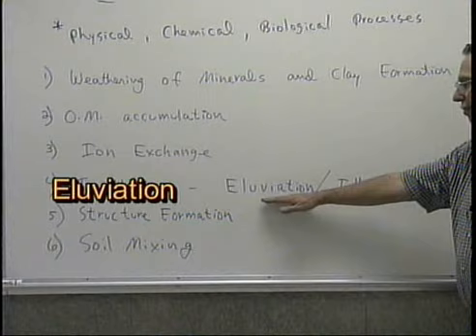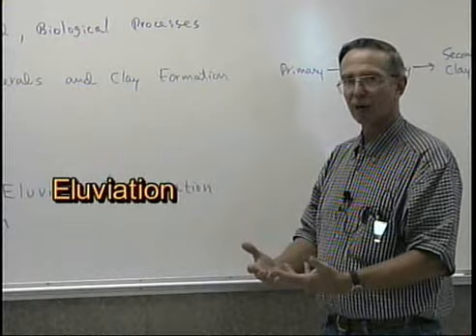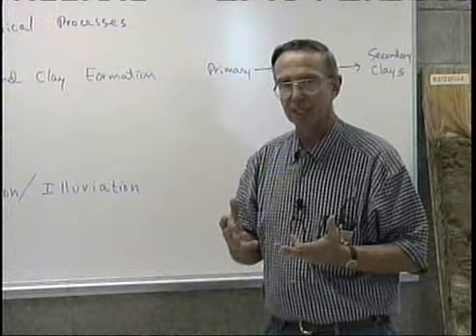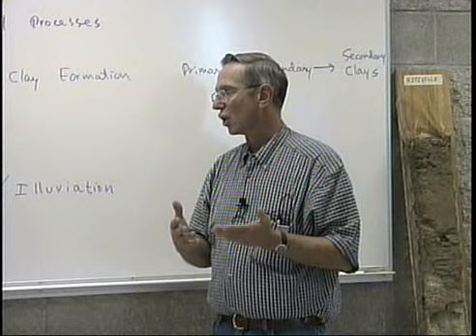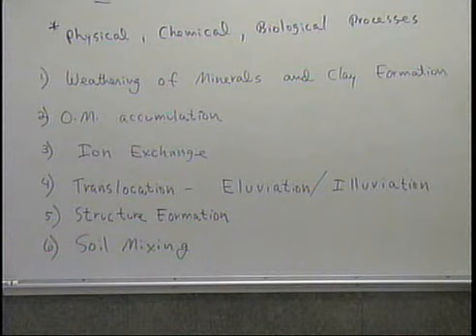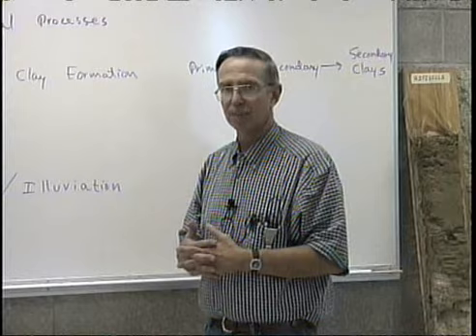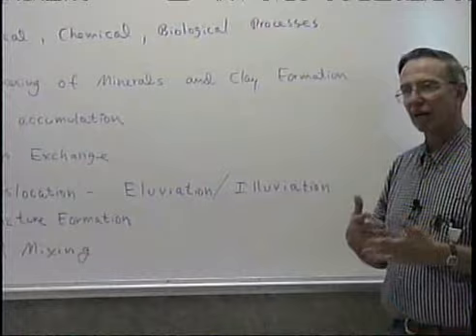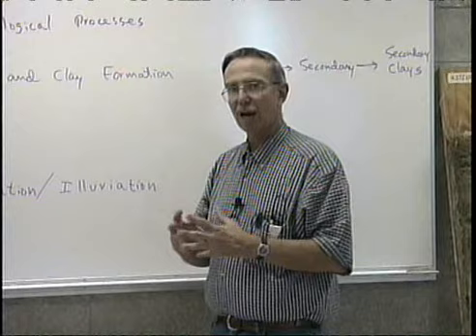AGPR201 16 02 Eluviation